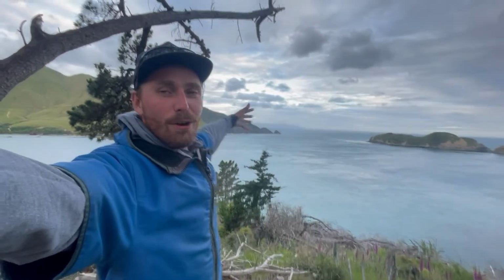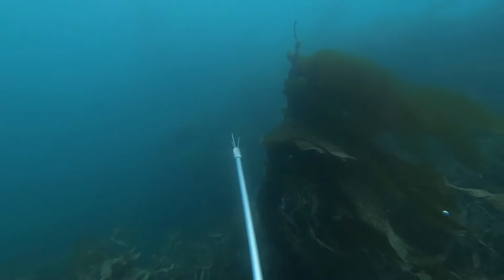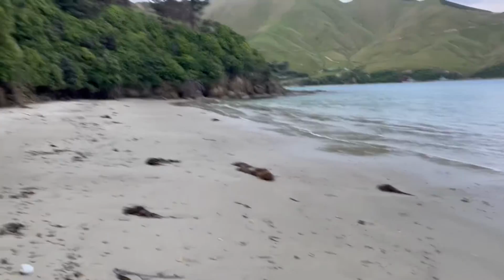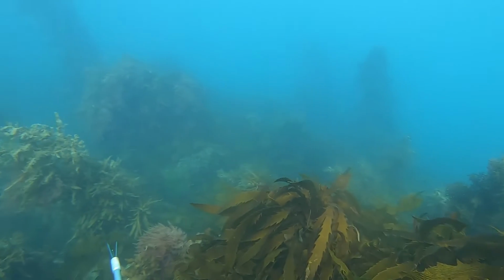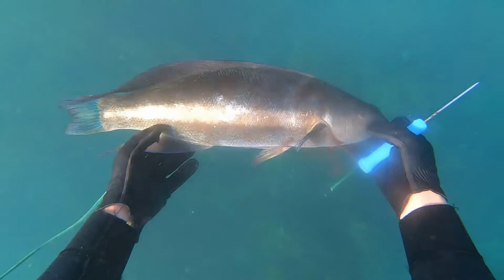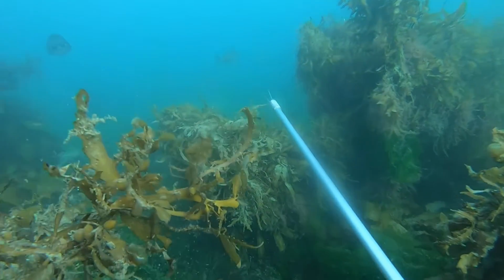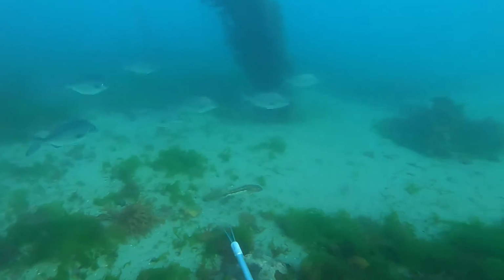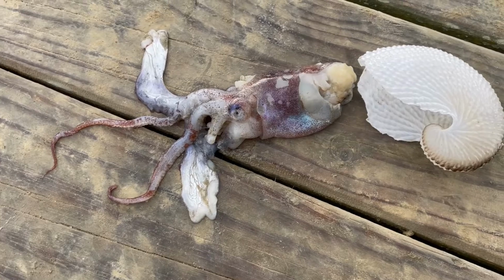Catching Dinner With a $20 Pole Spear | GIANT SHARK | Ep.51 | Spearfishing Tory Channel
Quick evening dive using nothing but a cheap pole spear to catch dinner.

If you want to help support more adventures like this head over to BuyMeaCoffee and donate for a good cause.

OR

Track Name - Infraction Music- Momento